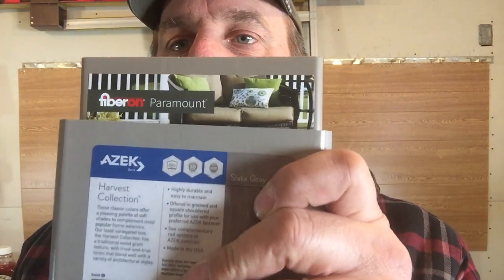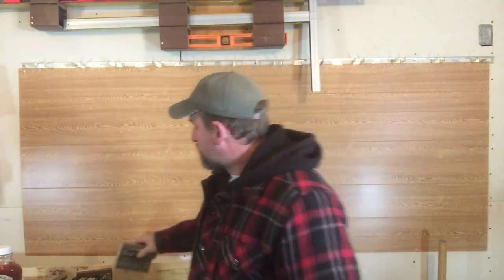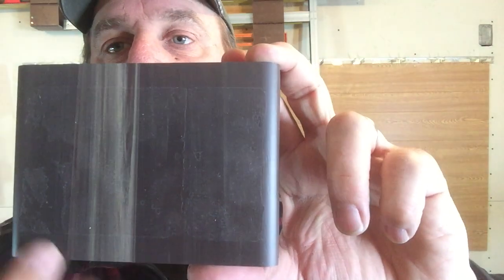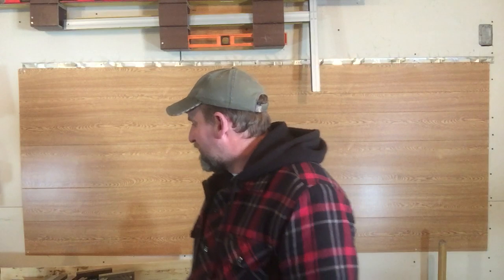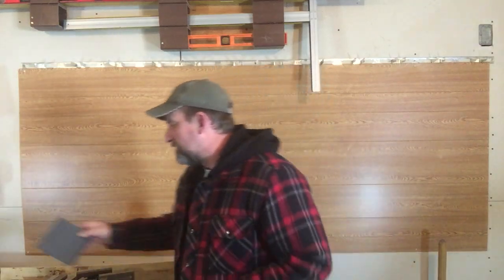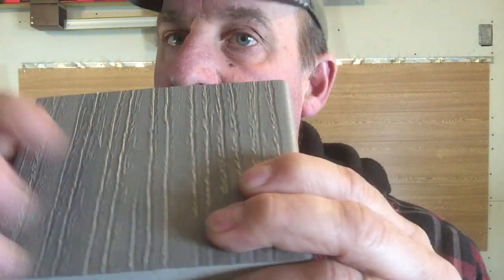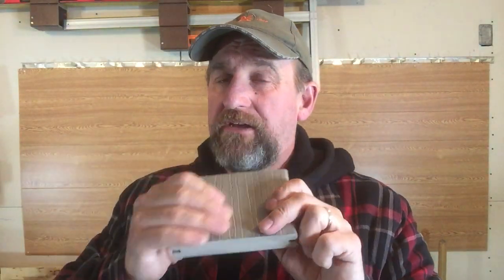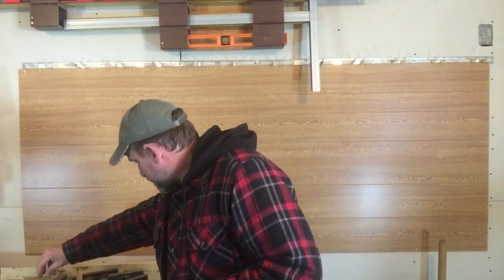Azek vs Fiberon, Best PVC Decking for You?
Comparing Azek and Fiberon PVC decking. For more details of third-party testing and fuller discussion, go